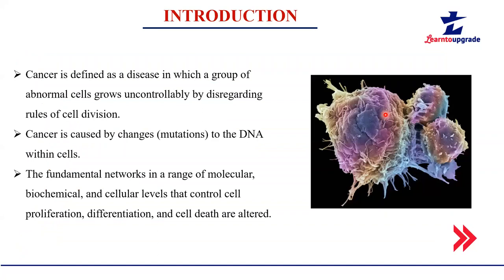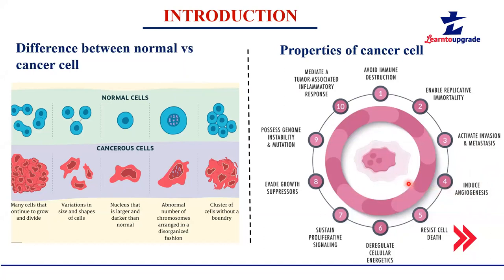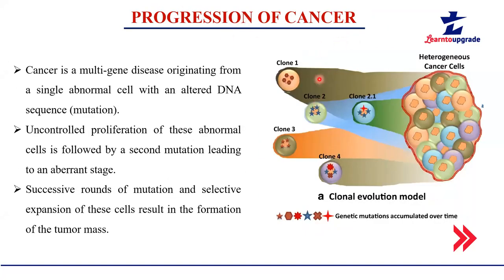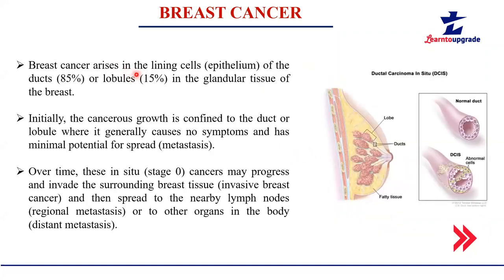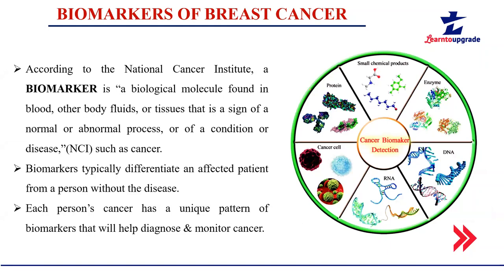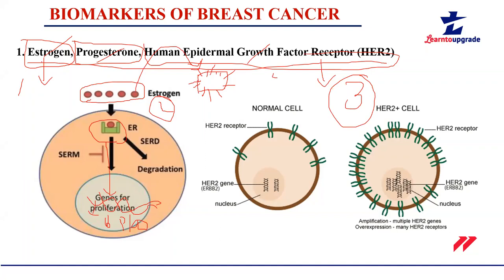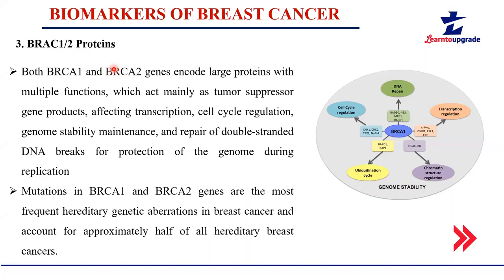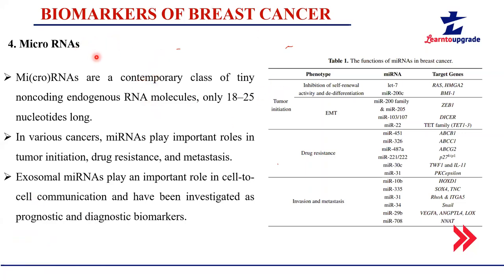Biomarkers In Breast Cancer - diagnostic prognostic and predictive biomarkers in breast cancer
Presented by - Gaddam Kiranmao Ph.D., IIT Hyderabad
current and emerging biomarkers in breast cancer prognosis and prediction